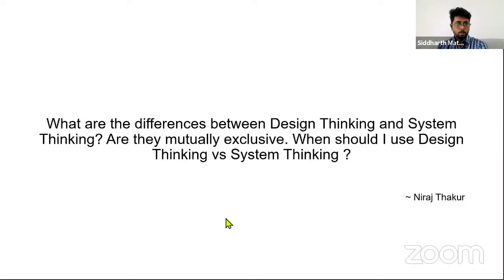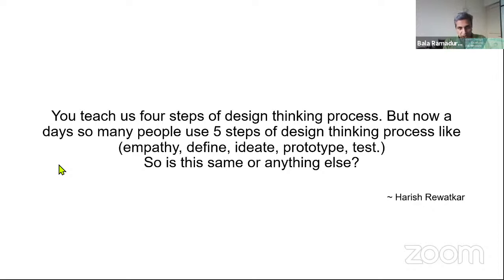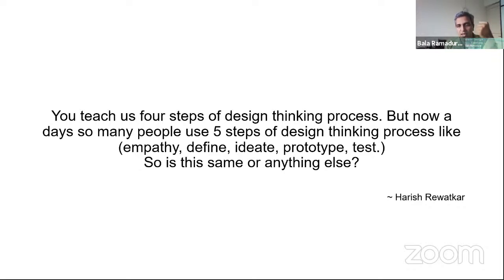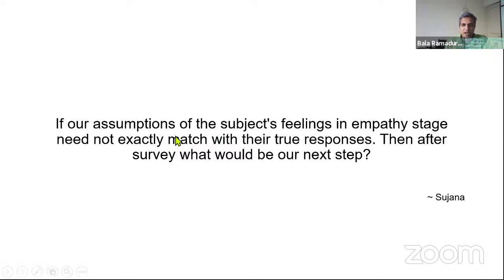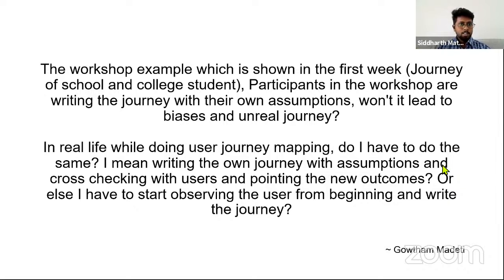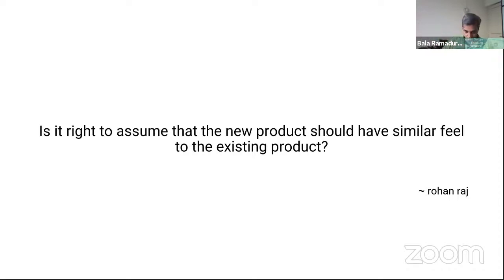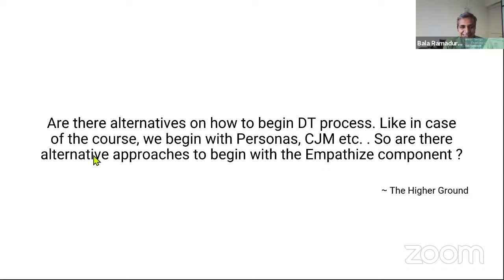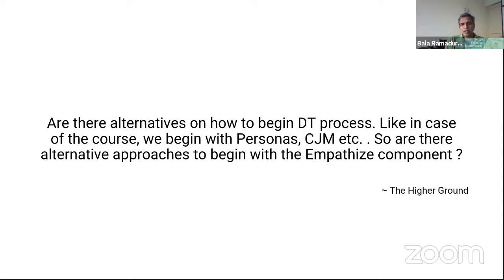LIVE - Design Thinking - A Primer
Prof. Bala Ramadurai - IITM